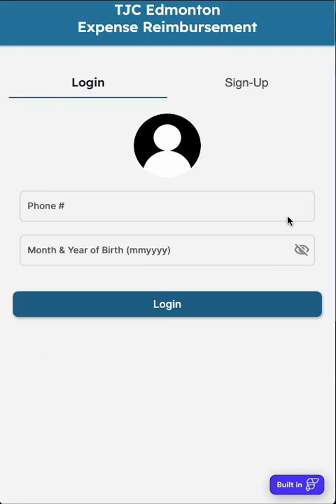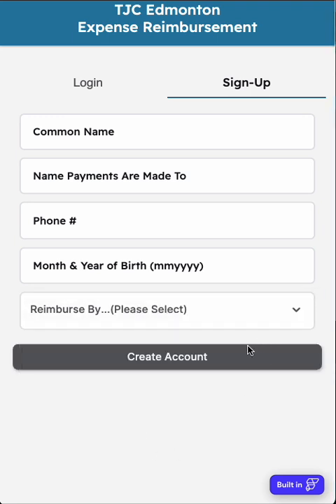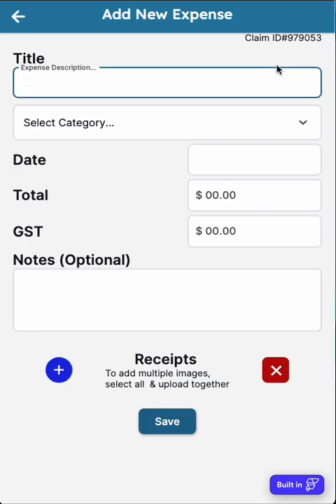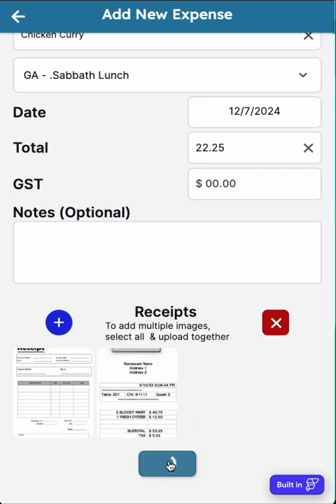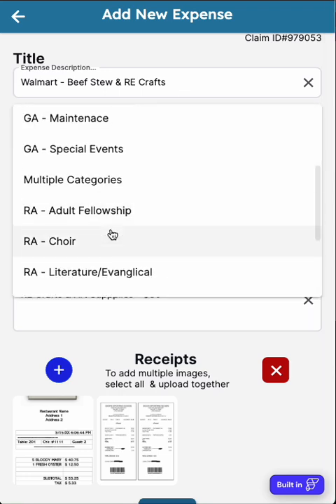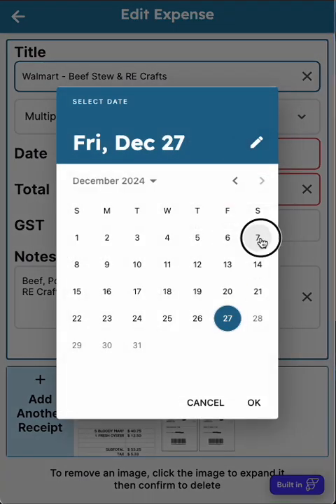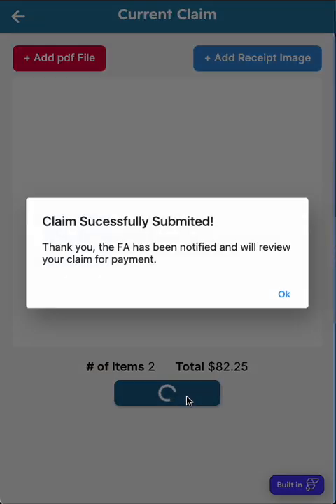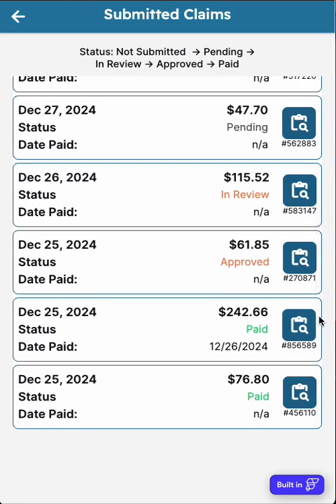TJC Mobile Expense Reimbursement - Member's Overview